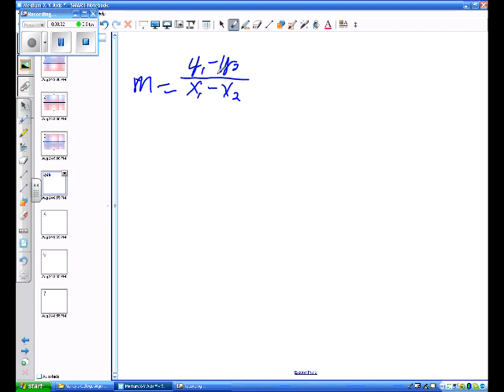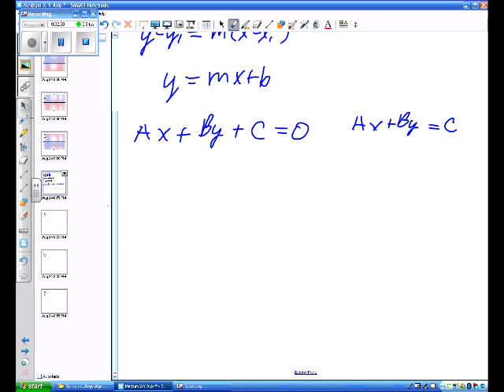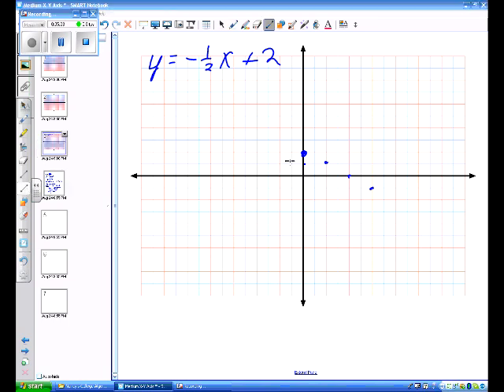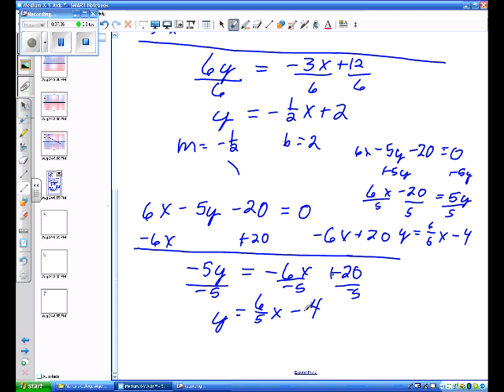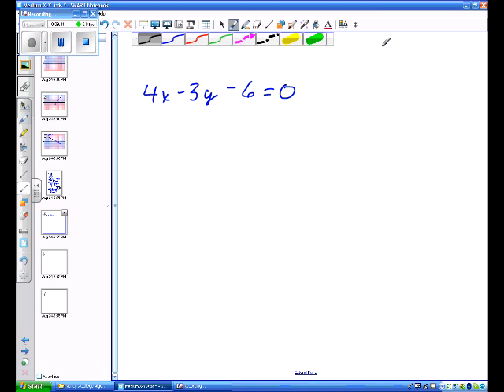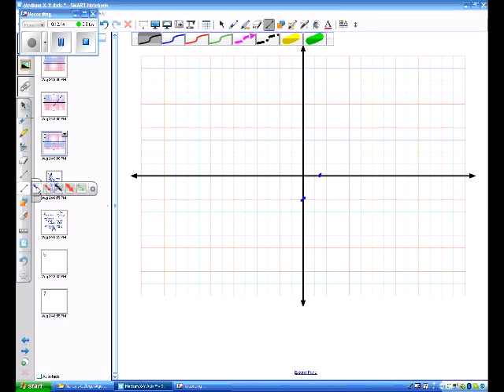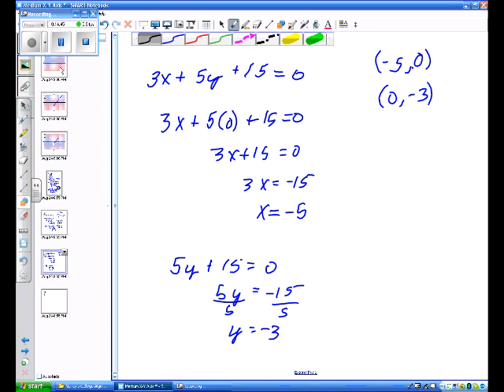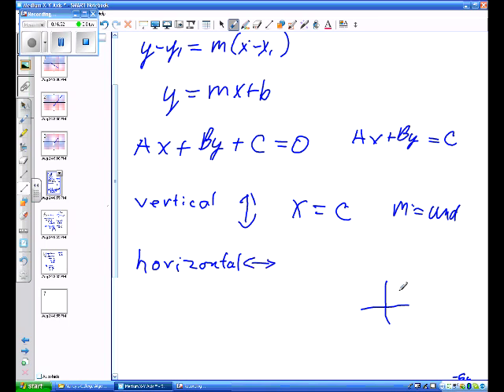College Algebra Lesson 2.3 Part 2